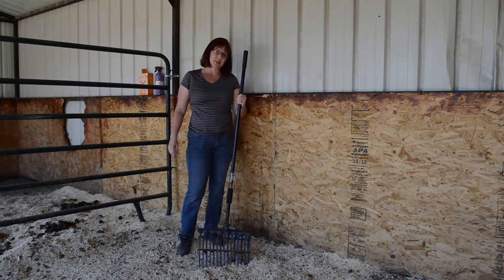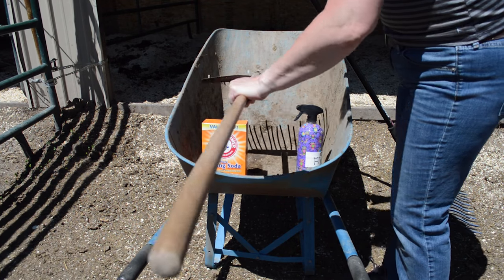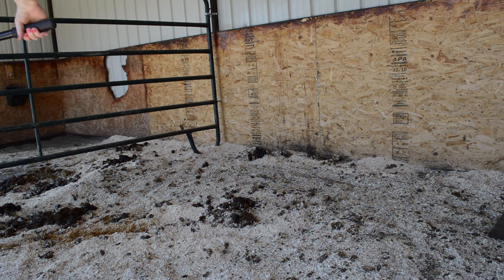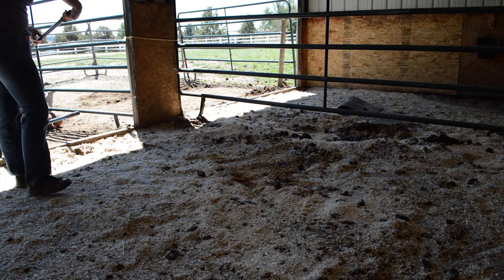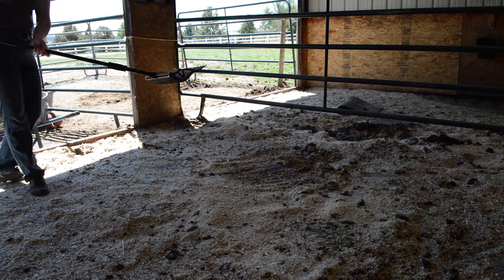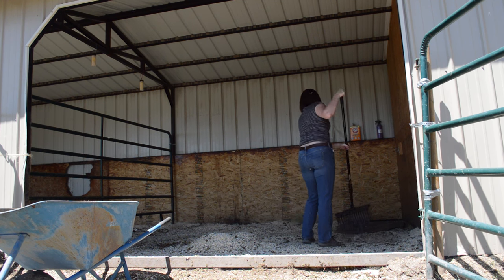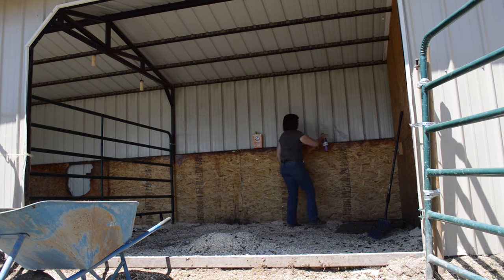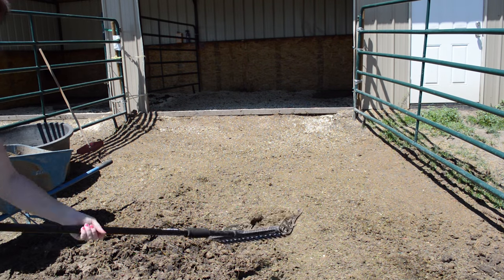How To Clean A Horse Stall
A clean stall is SO important to help keep your horse comfortable, clean and healthy.
This is how I clean my horse's stalls everyday.

I would have to say the manure fork I have is the best one I have ever used in the 25 past years of owning horses. It is called a dream fork, and I bought it at one of most favorite horse shopping spots, State Line Tack. I think now it is called a wave fork. They cost around $40.00 and you can pick the colors of the tines.

It makes cleaning the barn quick,and I haven't bent or broken a tine yet, and I have had the fork for about two years now. That says a lot,because I am really hard on my tools! It may cost a little bit more than the traditional manure forks, however,not having to replace anything on it in 2 years means it has saved me at least $50.00 because I haven't had to buy a replacement.

For control of the wet spots I use baking soda instead of sweet PDZ. It works well to neutralize the urine odor, and it is really inexpensive. It is safe to use around horses too!

After I have the cleaning all done, I spray my homemade fly spray on the walls of the stall, especially close to the floor, because it seems those teeny tiny flying poop bugs seem to congregate there after I have removed the manure.  I use it near the tops of the walls too, because my horses tend to lick the wood and this seems to detour them from chewing on it, which is not a good thing!